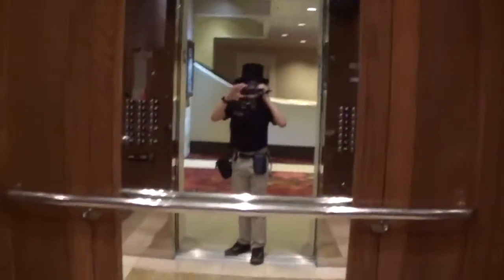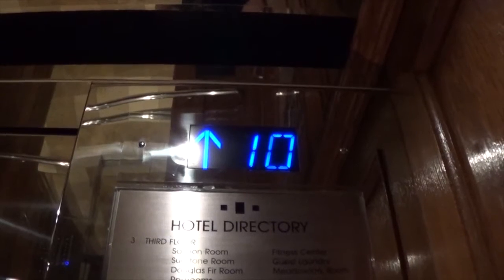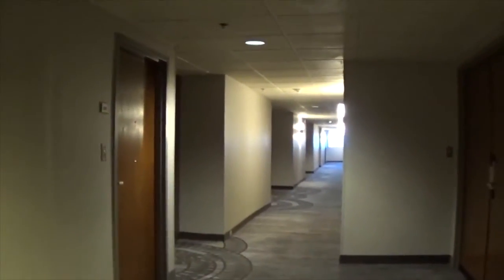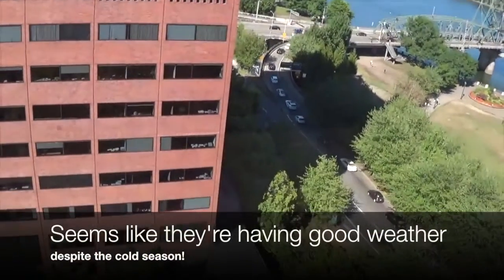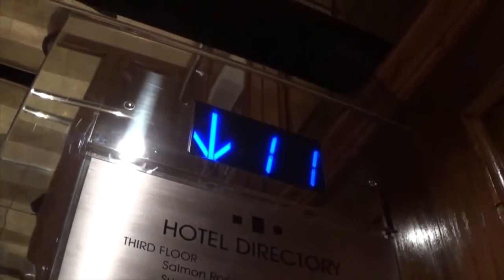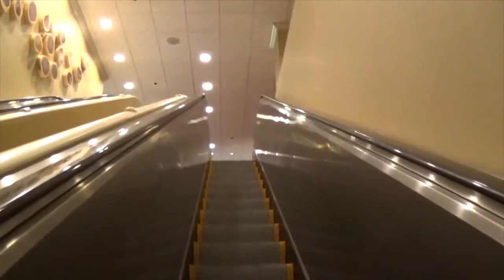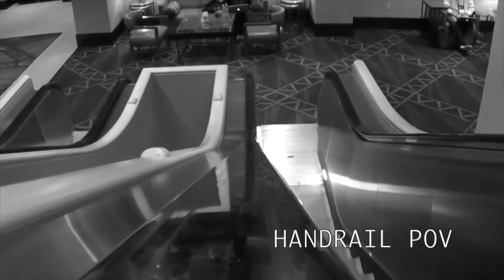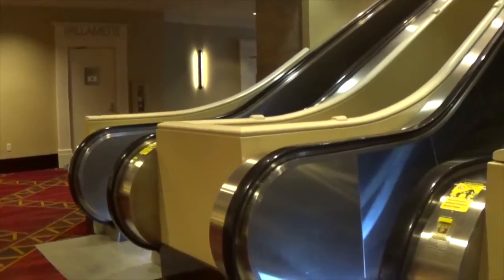A Very Uplifting Christmas ft. ThyssenKrupp Elevators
Hey folks, before I start this description, here is the link to the Christmas Tree Lane website and YT channel!
Link to Christmas Tree Lane:
- christmastreelane.net
Okay, now that that's out of the way, today we will be exploring the elevators at the Riverfront Marriot in Portland, OR in honor of the Christmas season! Enjoy the video, and the elevators!

COPYRIGHT SECTION:
Winter-y music that plays while I'm talking is from New Super Mario Bros Wii! The other song is
"Bit Quest"